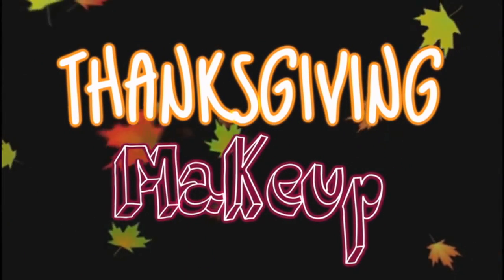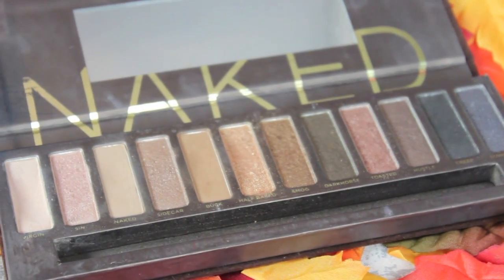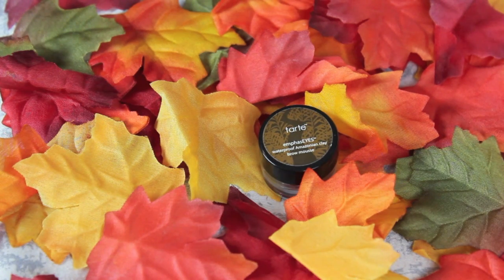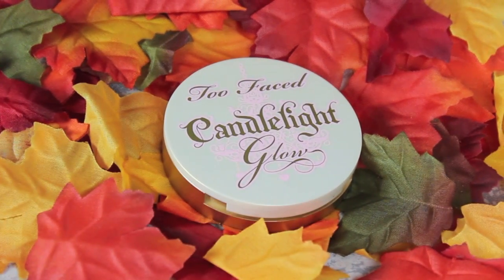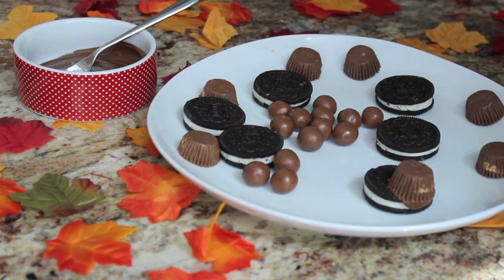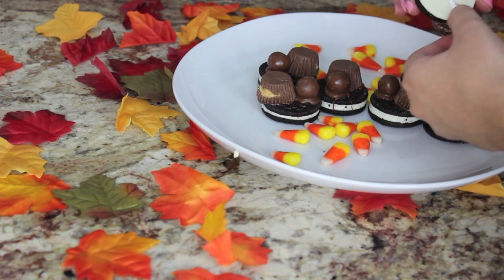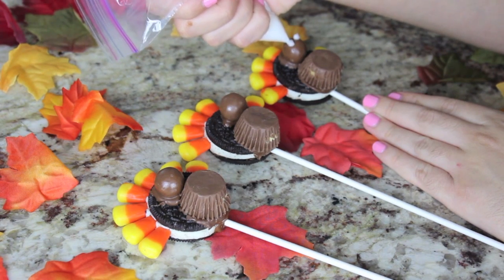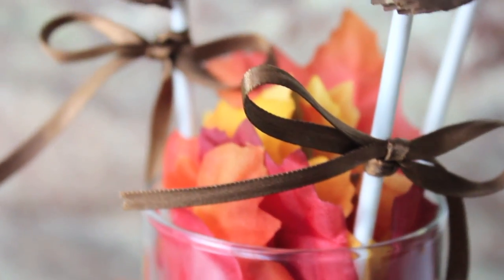Thanksgiving Survival Guide: Perfect Makeup & DIY Candy Turkey Pops!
Hi loves! Hope you enjoy our Thanksgiving Survival Guide! I show you a really easy holiday inspired makeup look and how to make the cutest DIY oreo turkey pops (they're seriously so cute!). Make sure to check everyone else's channel for more fun Thanksgiving videos! Love you all bunches!! :*

♡ Send me pics to twitter and/or insta (they're both @uwodoo) if you try any of our DIYs out!